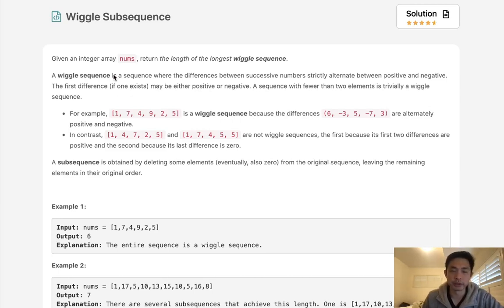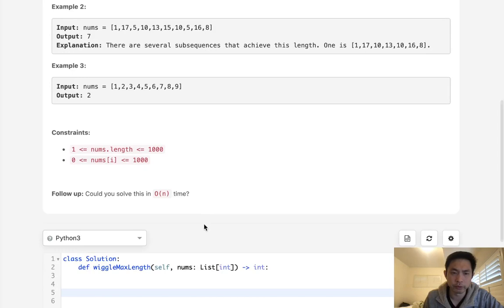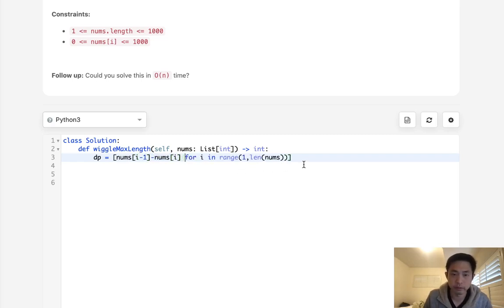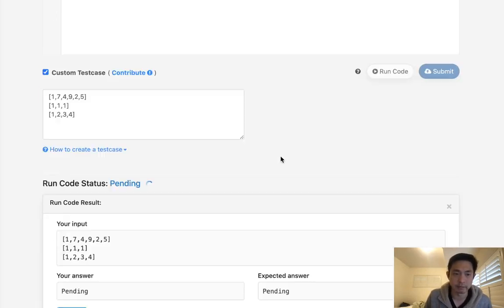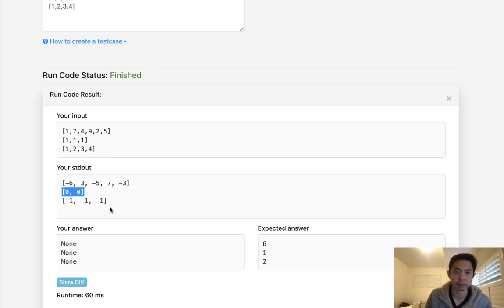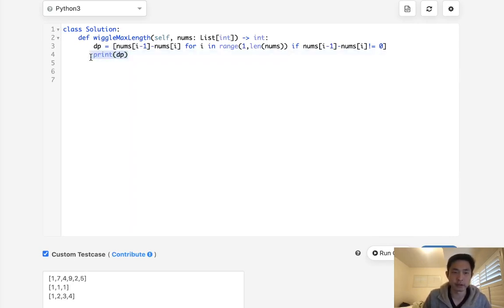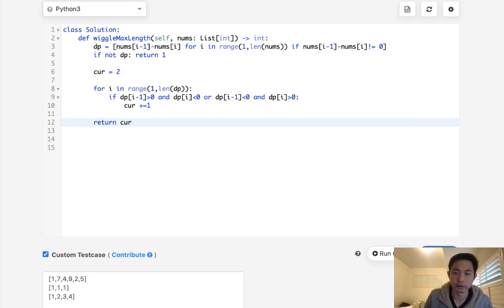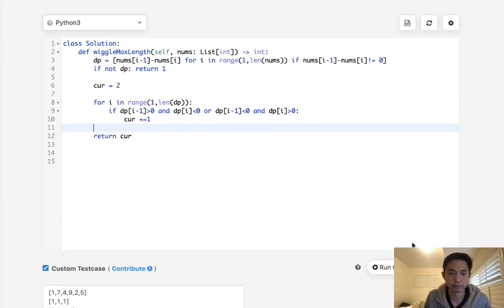Leetcode - Wiggle Subsequence (Python)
Leetcode - Wiggle Subsequence #376
Difficulty: Medium